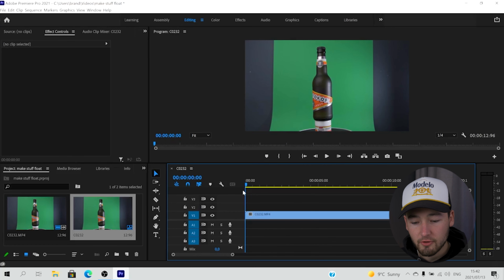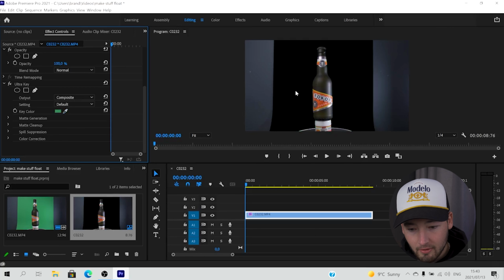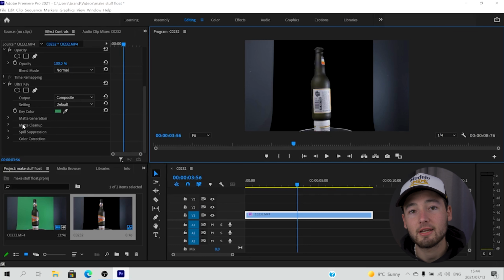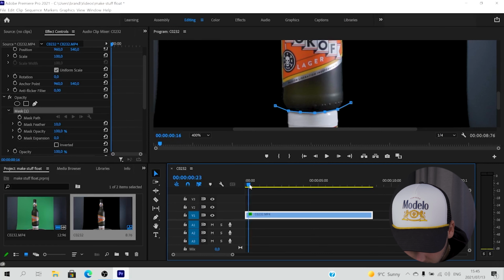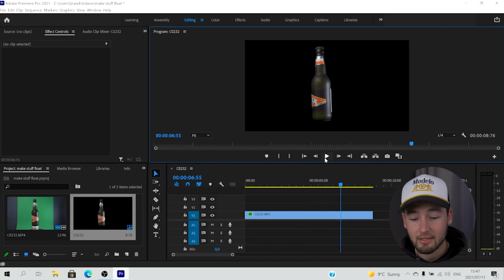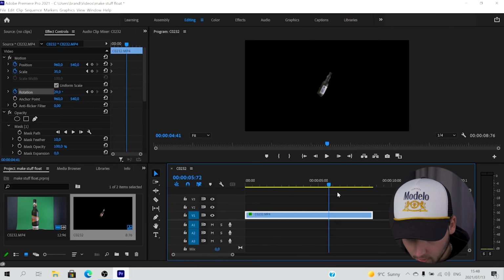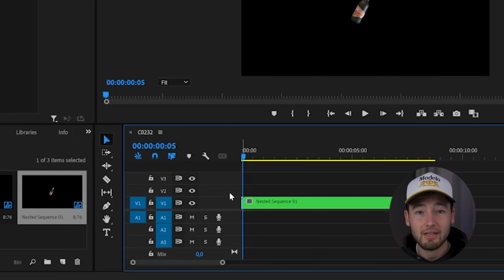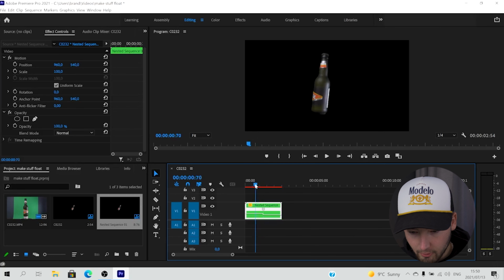MAKE ANYTHING FLOAT IN YOUR VIDEOS! Product Commercial at Home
How to make products fly in your videos easy and super affordable at home. This is a really easy technique to learn but it can add so much production quality to your videos.

Everything shot on the Sony a6400 + 16-55mm F2.8 G Lens